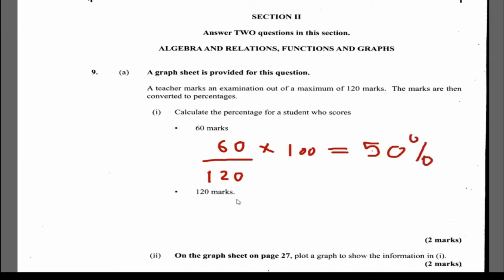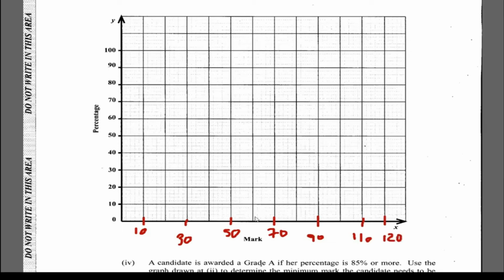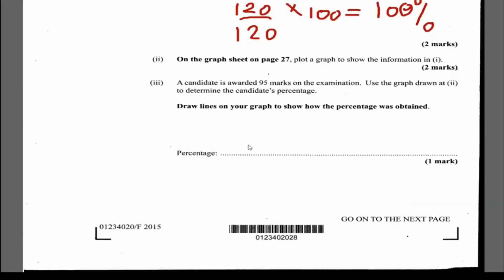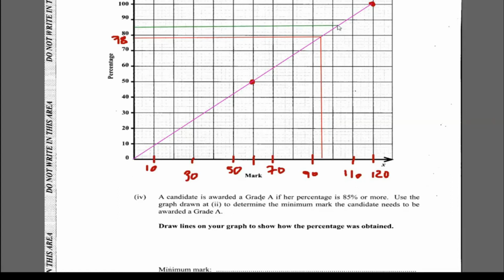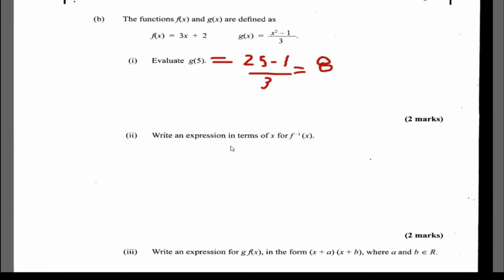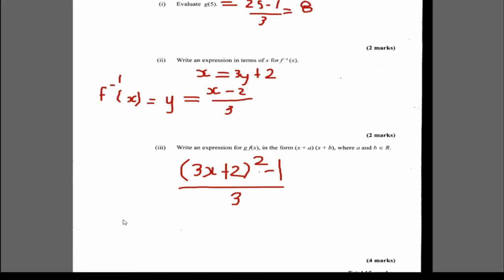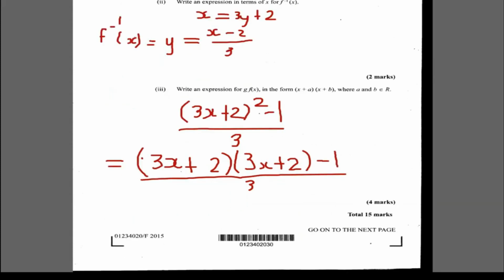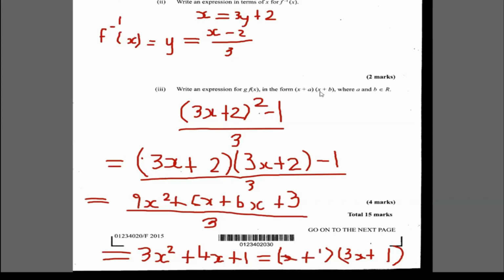CSEC MATHEMATICS|JUNE 2015|QUESTION 9|ALGEBRA RELATIONS AND FUNCTIONS